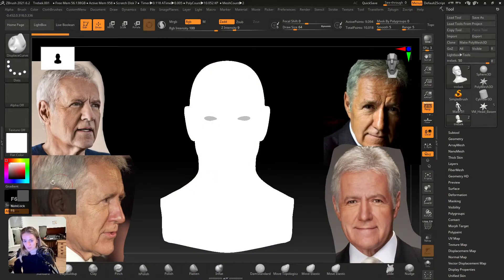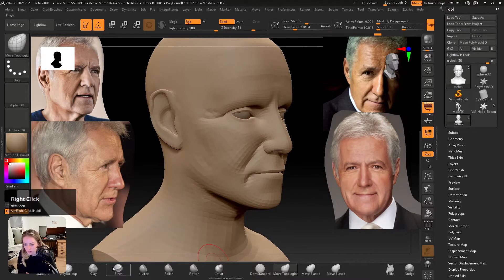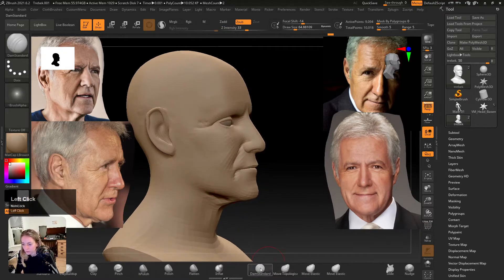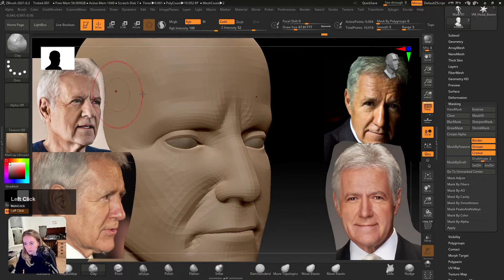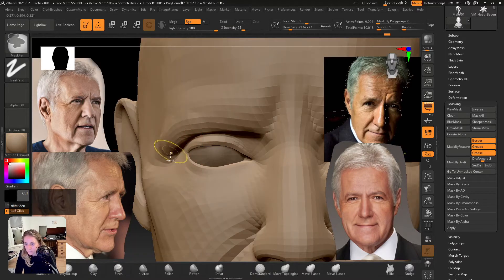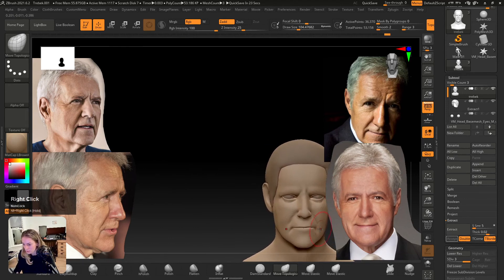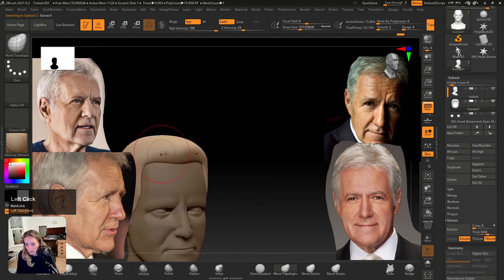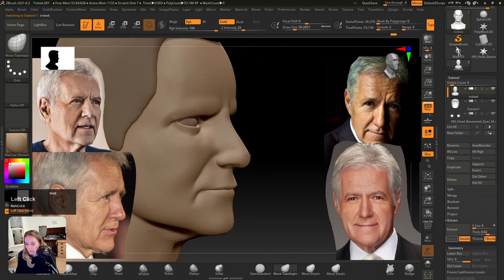PHOTOREALISM in ZBRUSH: Alex Trebek! 03: Searching for Shape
This video is part of a 3D photorealism series called The Universally Good People, where you can follow along as I attempt to create a photorealistic 3D portrait of the one and only Alex Trebek!

03: Searching for Shape